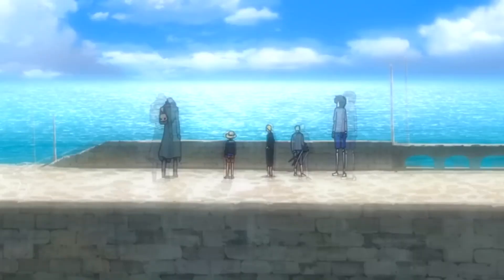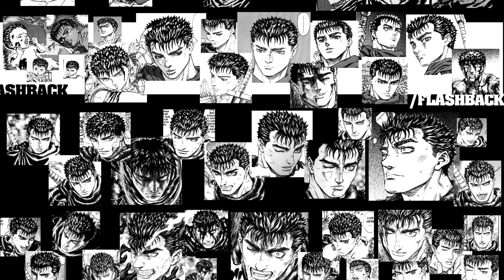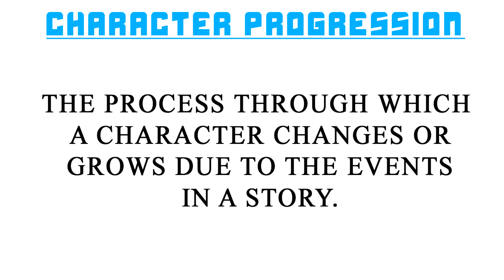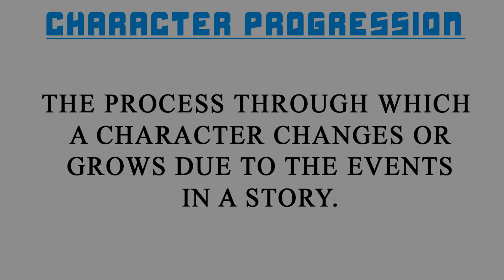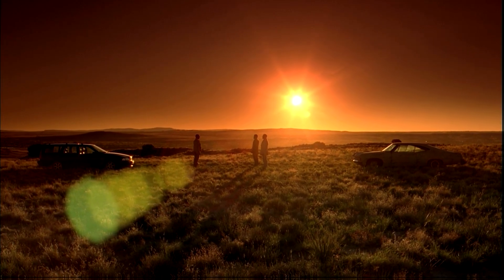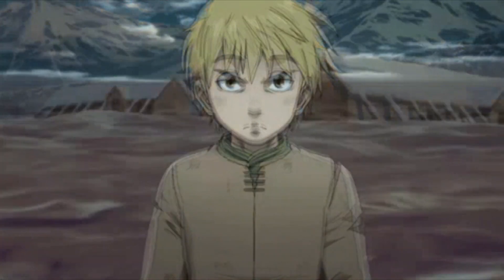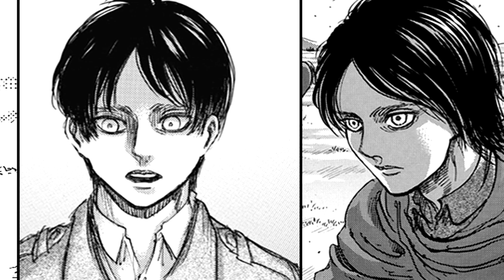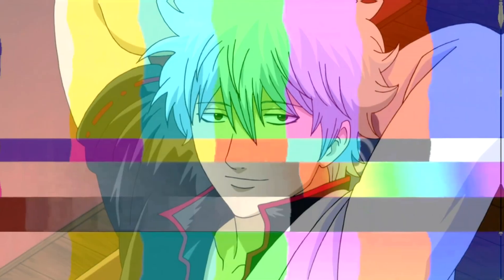What is Character Development? Understanding Monkey D. Luffy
I do not own One Piece, the One Piece manga or the One Piece anime.